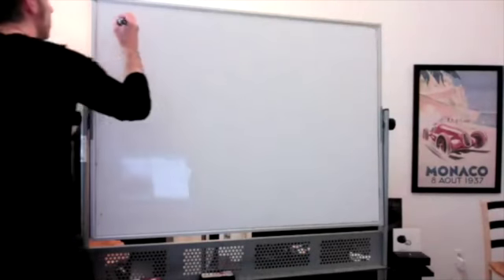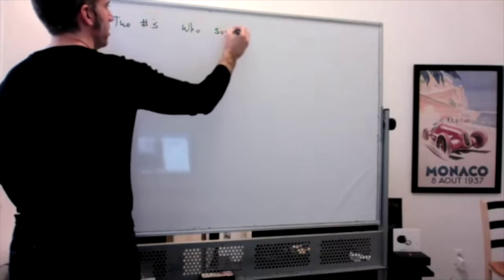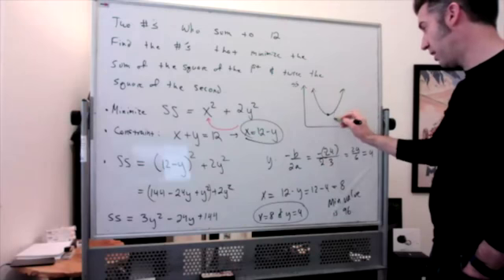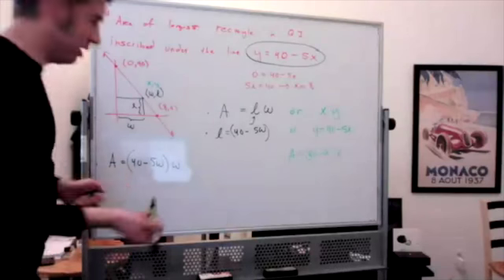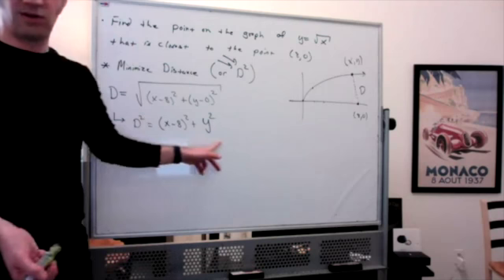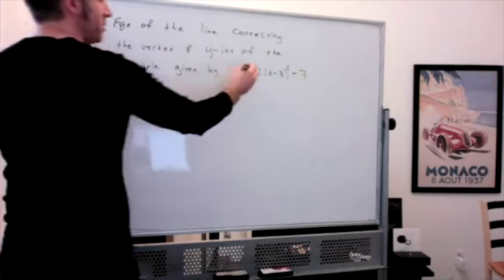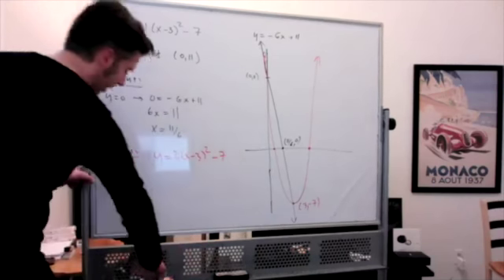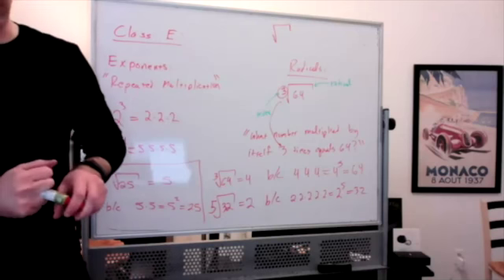Class D 1-11-2021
More Optimization